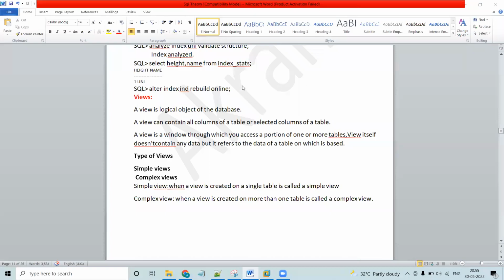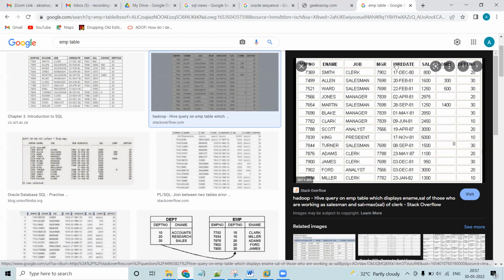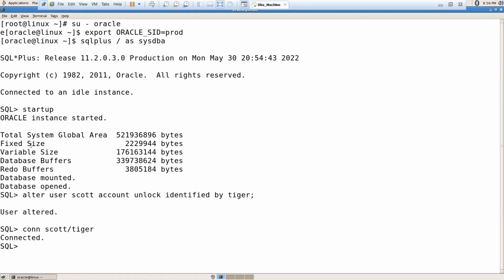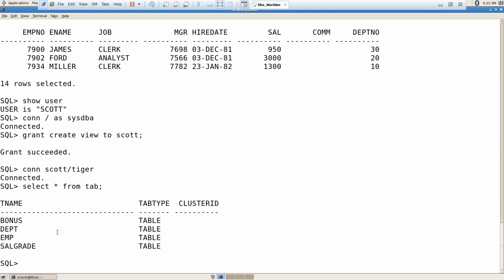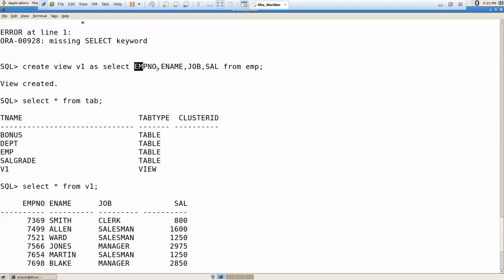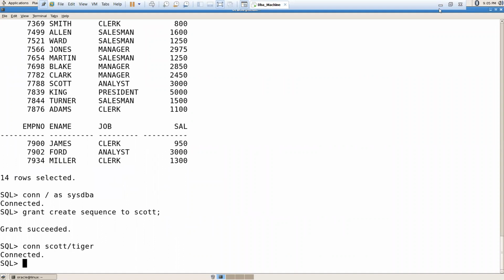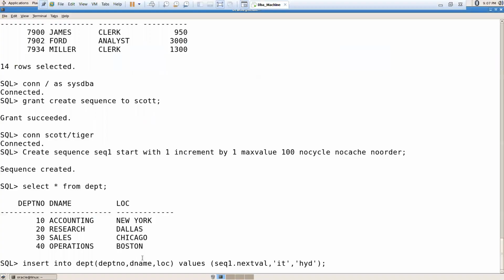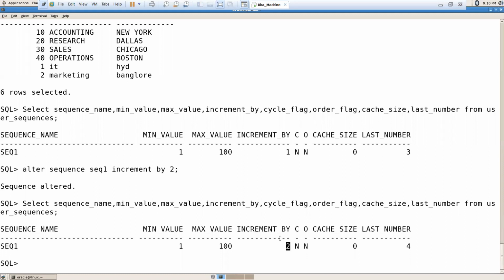Views and sequences.